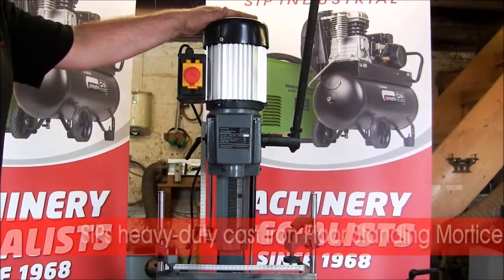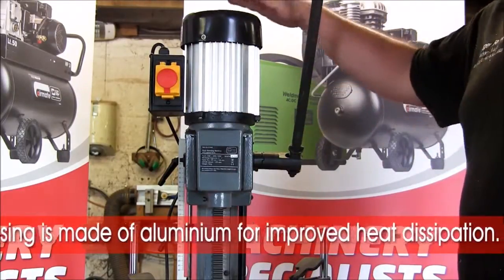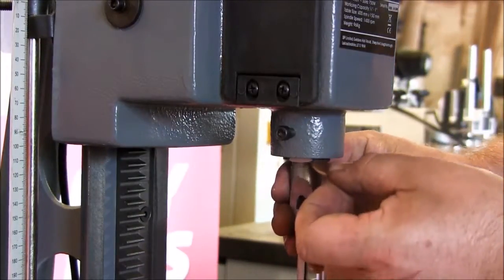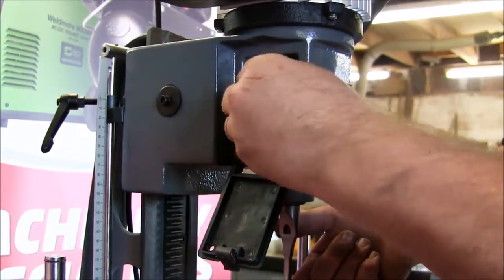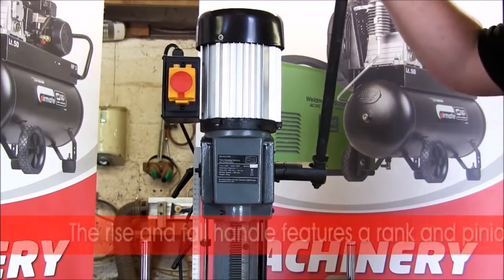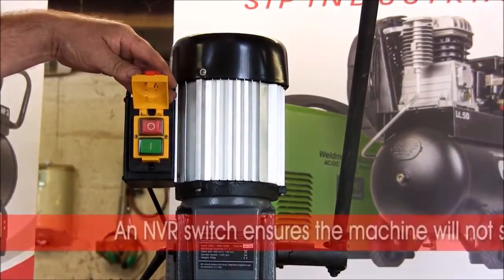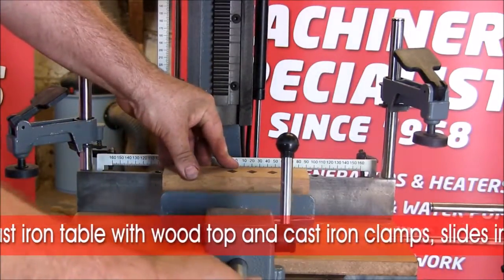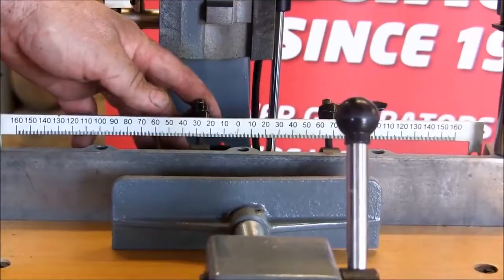SIP Floor Standing Morticer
SIP Bench Morticer with Cabinet

A quality floor standing heavy duty cast iron morticer from SIP, with a maximum capacity of 25mm.
The morticer head moves smoothly on a solid rack and dovetail column, with gib strips that can be easily adjusted for accuracy and smoothness during use.
Your piece is held securely in a quick lock clamp and the powerful 1hp induction motor provides ample power for every application.
A ratchet rise and fall handle is positionable for maximum leverage.
Depth table adjustment for multiple heights.
Vertical and sideway movement stops.
Aluminium motor housing for greater heat dissipation.
Solid cast iron table with a wood top and a cast iron clamp, which slides into position quickly and easily.
Sturdy steel shelved cabinet stand included.